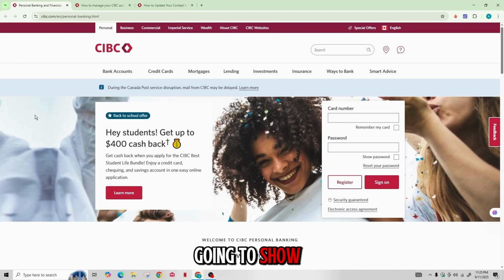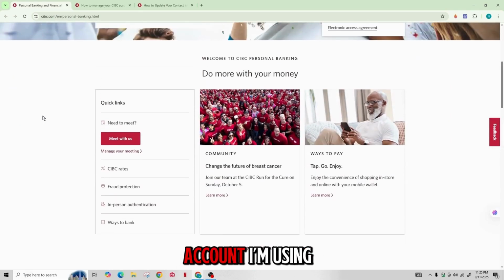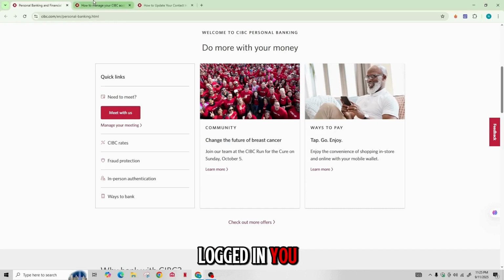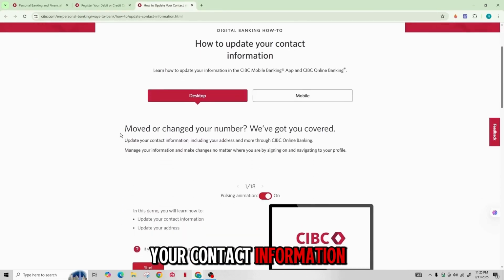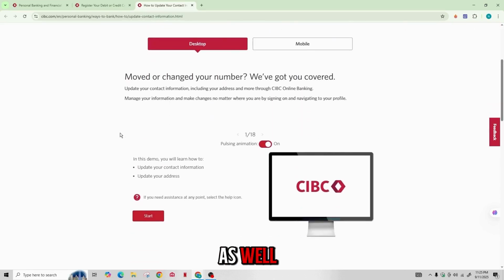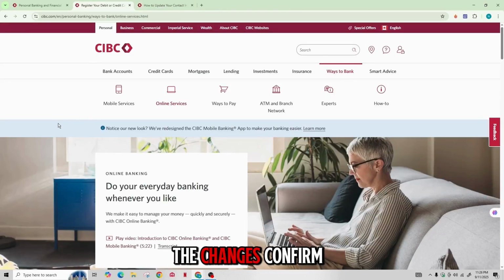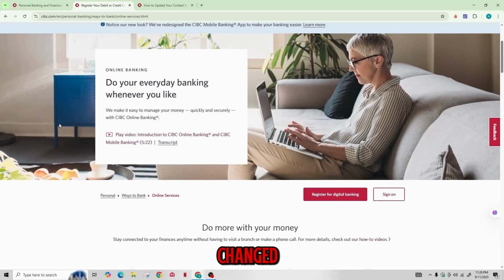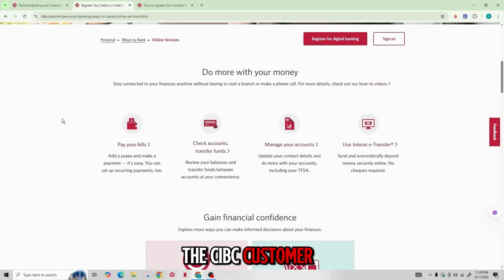How to Change Billing Address in CIBC Online – 2025 Tutorial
How to Change Billing Address in CIBC Online – 2025 Tutorial shows you step by step how to update your billing address in your CIBC online banking account securely and efficiently in 2025.

⏱ Timestamps (under 1 min each):
00:05 – Intro
00:15 – Why Update Your Billing Address in CIBC Online
00:35 – Step-by-Step Guide to Change Billing Address
00:55 – Tips to Ensure Your Information Is Updated Correctly

What you’ll learn in this video:

How to update billing address in CIBC online banking

Steps for secure and accurate account information changes

Tips to avoid errors during online updates

Works on mobile app and desktop

Update your CIBC billing address online and manage your account securely in 2025!